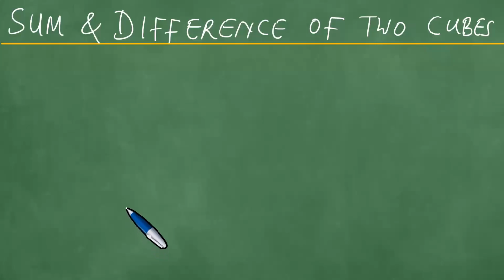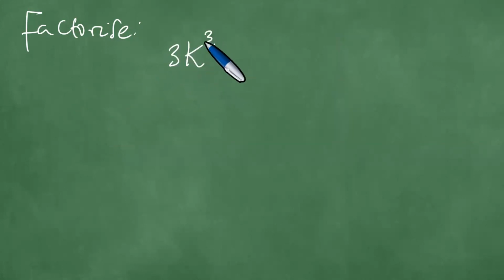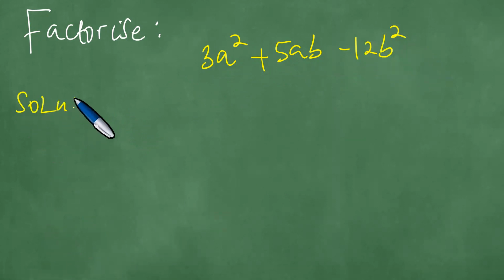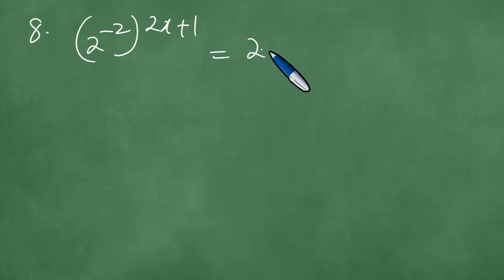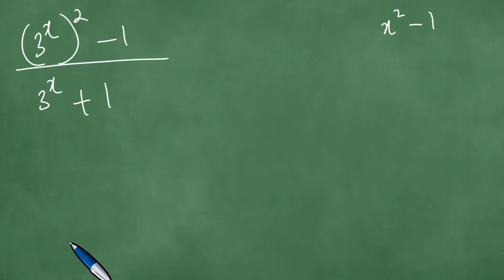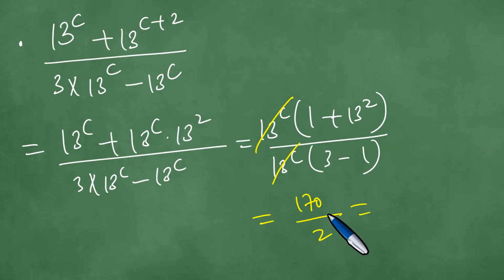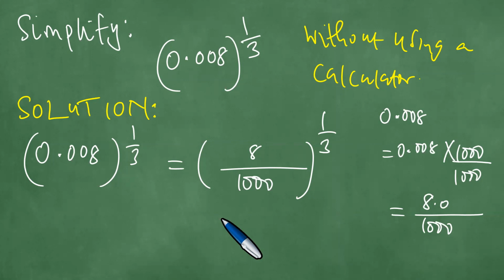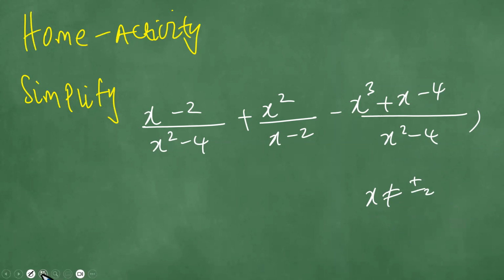Grade 10: Sum and Difference of 2 cubes. Exponents. Rational Exponents. Simplifying fractions.